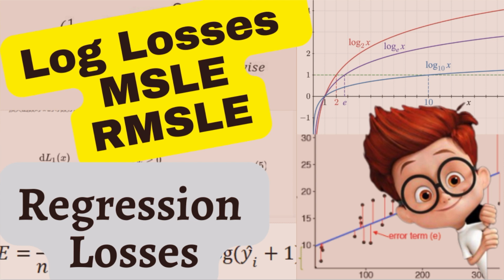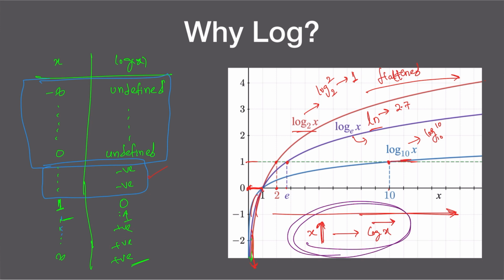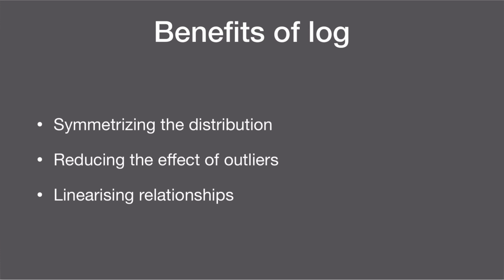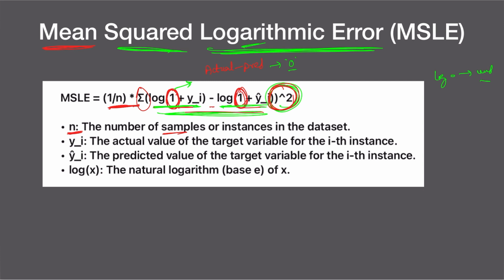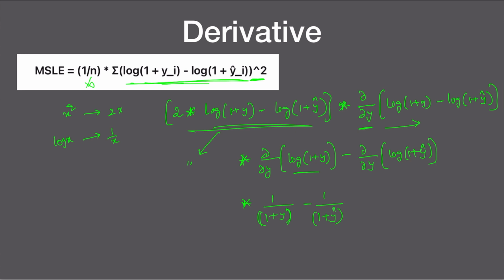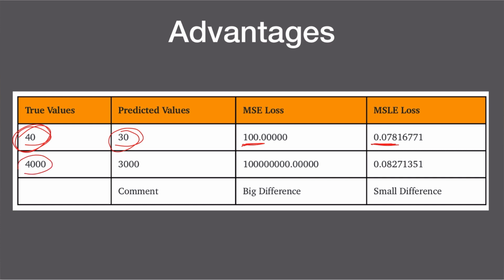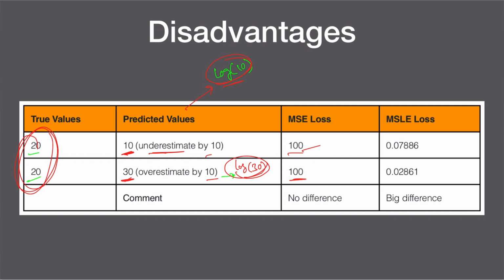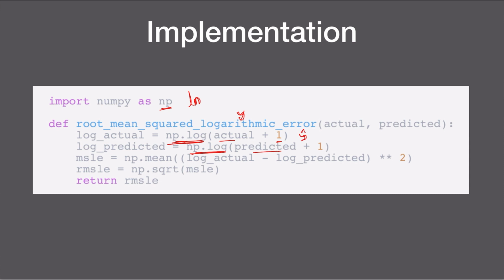Neural Networks From Scratch - Lec 24 - Regression Losses - Mean Square Logarithmic Error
Building Neural Networks from scratch in python.
This is the twenty fourth video of the course - "Neural Networks From Scratch". This video covers most commonly used loss functions we use in regression problems.
We discussed the important properties of log function and its significance to regression problems. We also saw Mean Square Log Error and its advantages and drawbacks. We also saw the python implementation.

This will help me in assessing your interests and creating more content.

Chapters:
00:00 Introduction
00:57 Log Fn and characteristics
03:35 Significance of Log in Regression
09:05 MSLE Definition
11:45 Derivative of MSLE
14:15 Advantages of MSLE
18:07 Drawbacks of MSLE
22:30 RMSLE Definition
23:56 Python Implementation
25:20 Conclusion